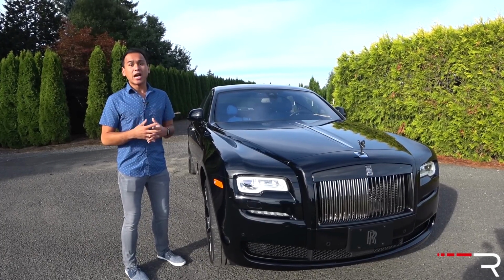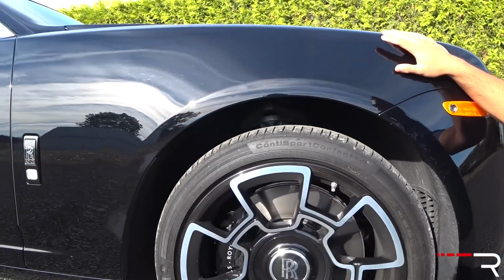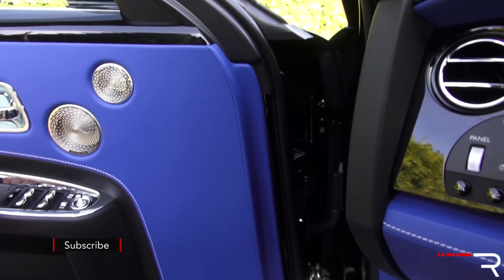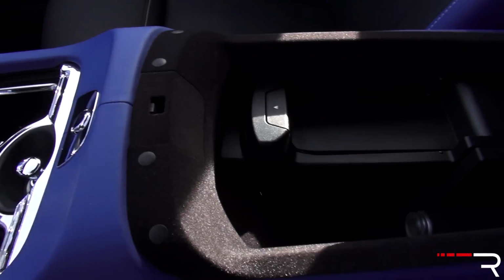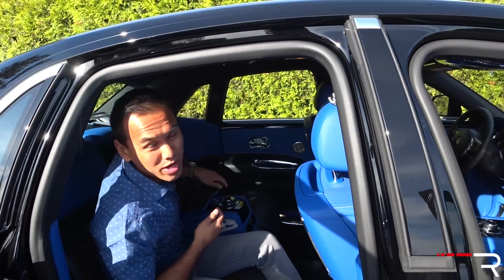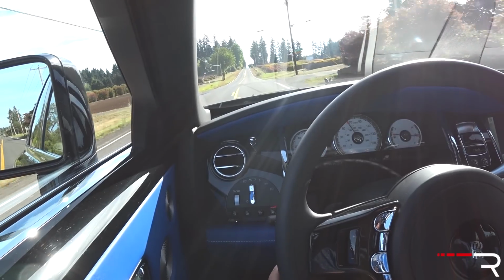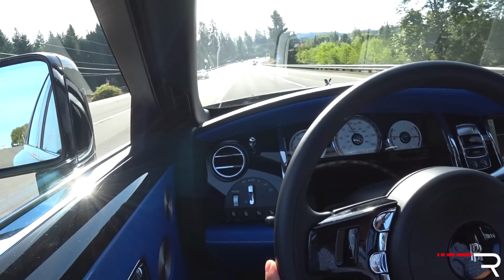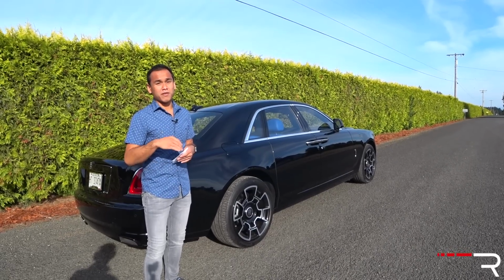2017 Rolls Royce Ghost Black Badge – Redline: Review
Vincero watches offer a timelessly elegant design that will get you noticed all without breaking the bank yet still offering the practical features you need like a scratch resistant face, waterproof up to 50 meters, and genuine Italian leather band. Click the link to receive a special discount!

Driving a Rolls Royce is really about driving in a lifestyle car. Everywhere you go attracts attention from bystanders as those of you who can afford its $300,000 starting price means you're either a famous celebrity or just incredibly wealthy. While some of the tech may feel old compared to less expensive rivals, few can match the brand recognition that a Rolls Royce commands.